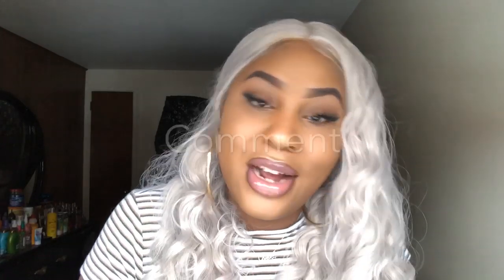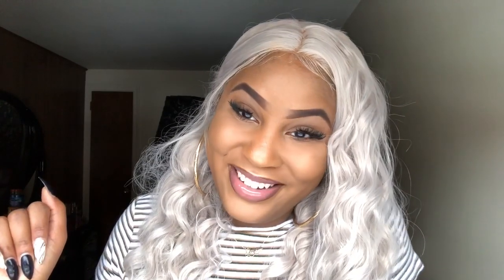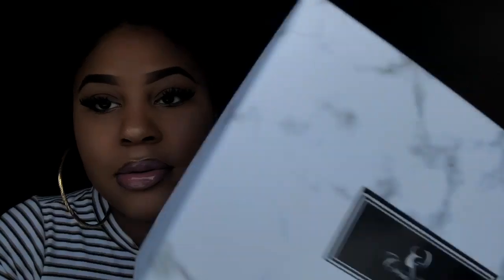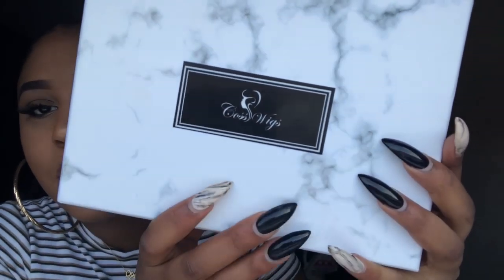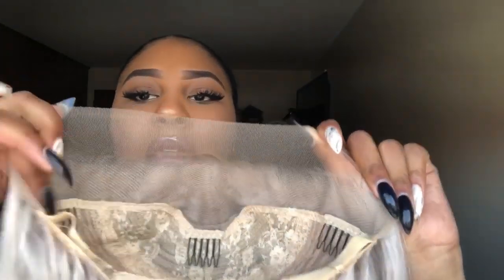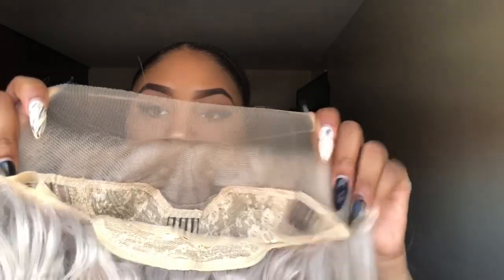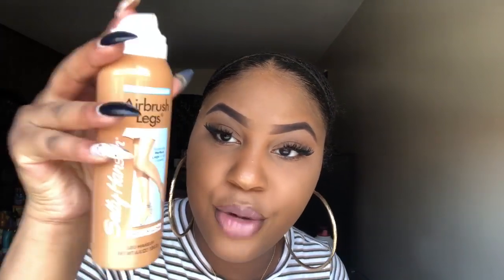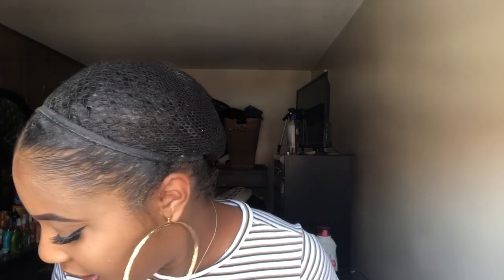$50 ASH BLONDE WIG?! | Cosswigs